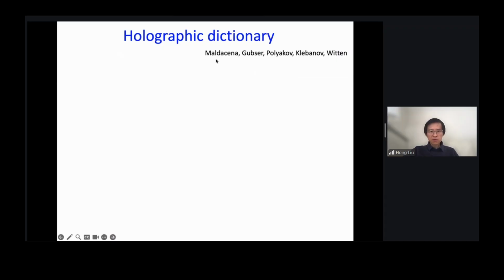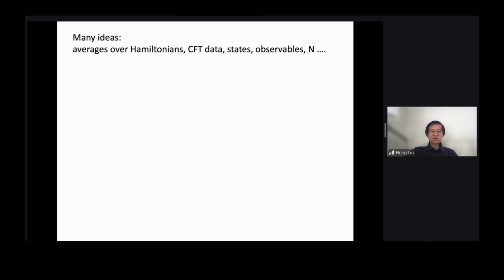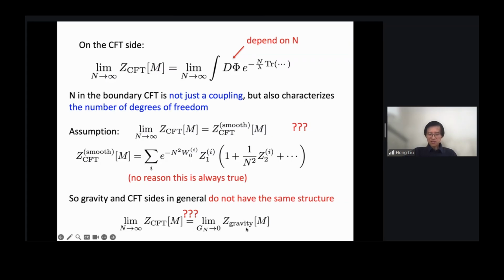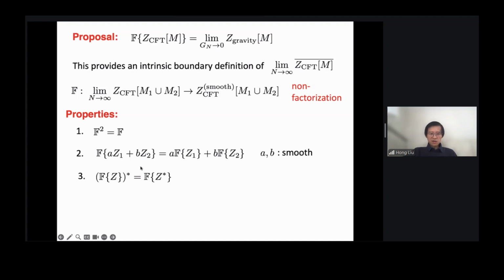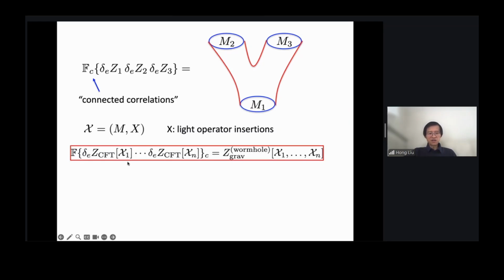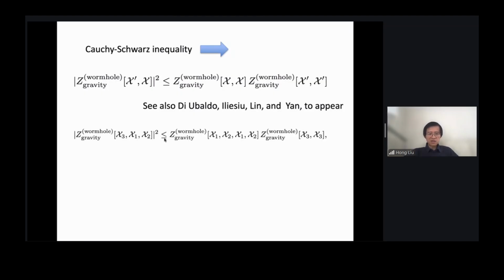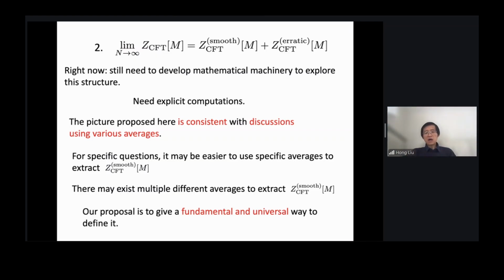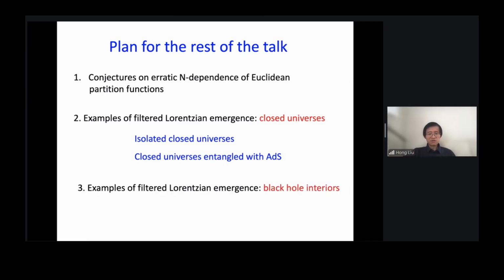Hong Liu (MIT): "Filtering" CFTs at large N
➤ Hong Liu (MIT): "Filtering" CFTs at large N: Euclidean Wormholes, Closed Universes, and Black Hole Interiors

Despite its successes, the large-N holographic dictionary remains incomplete. Key features of gravitational path integrals--most notably Euclidean wormholes and the associated failure of factorization--lack a clear interpretation in the standard large-N framework. In this talk, we discuss a resolution of the puzzle by introducing a large-N filter, which provides an intrinsic boundary definition of gravitational "averages,'' and a boundary explanation of the origin of wormholes as well as their amplitudes. In addition, we derive an infinite tower of inequalities constraining wormhole amplitudes. Beyond resolving factorization, the large-N filter supplies a generalized framework from which richer Lorentzian spacetime structures can emerge, including closed universes and black hole interiors. We argue that both closed universes and black hole interiors are quantum volatile, and that an AdS spacetime entangled with a baby universe is likewise quantum volatile. This volatility may allow an observer in AdS to infer the existence of the baby universe, whereas for an infalling observer crossing a black hole horizon, the ability to make measurements after  may become fundamentally limited--even if they may not live long enough to notice.

✎Organized by: Julien Barrat (DESY), Deniz Bozkurt (U. Hamburg), Enrico Marchetto (DESY), Alessio Miscioscia (YITP, Stony Brook).